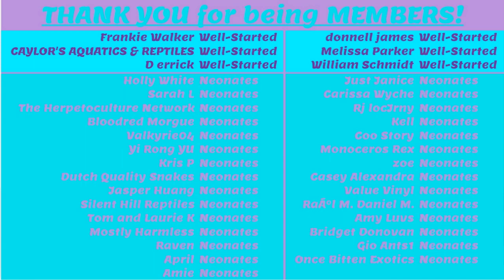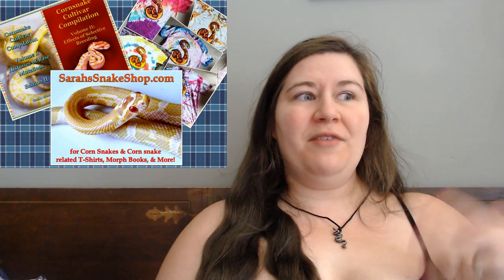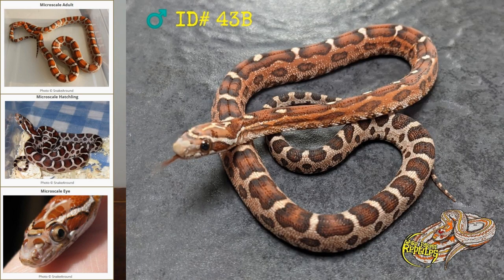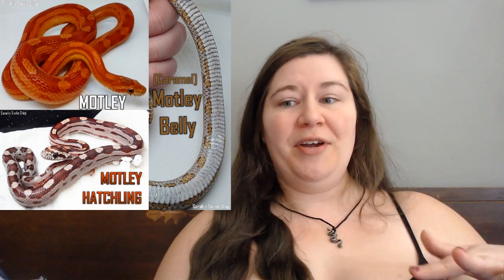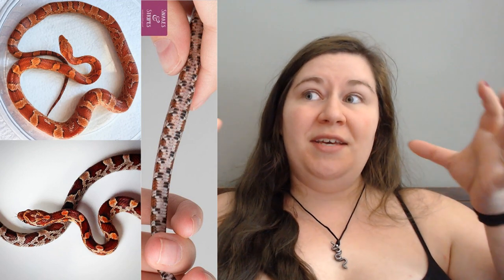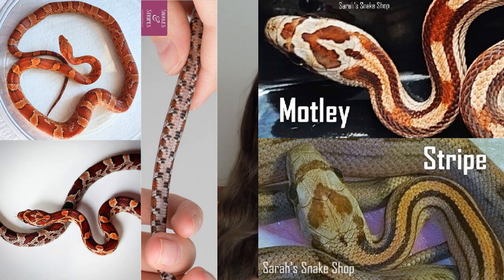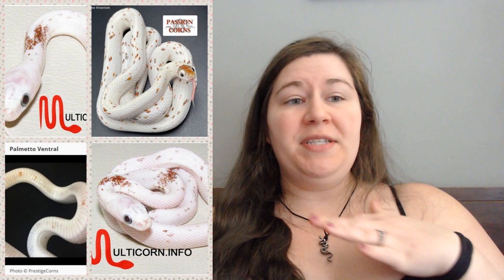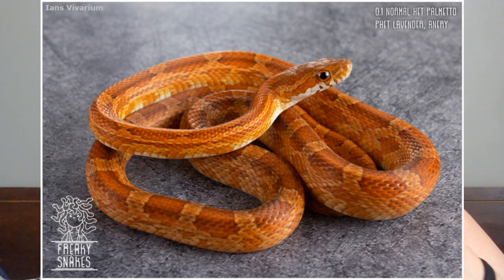INTRO to MORPHS! Masque, Motley, Microscale, Palmetto!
Find me!
REPTILINKS discount! Facebook.com/sarahs.snake.shop for all my snake updates
for [nearly] daily snake pics

Iansvivarium.com for a whole list of corn morphs with photos!
Morphmarket.com for sex testing & finding breeders!